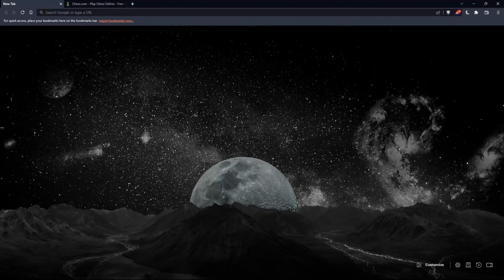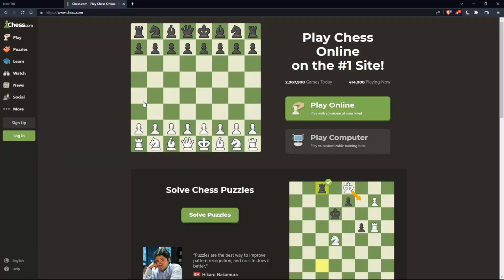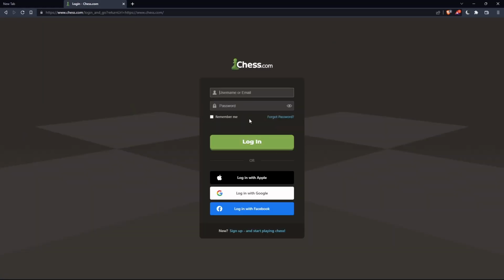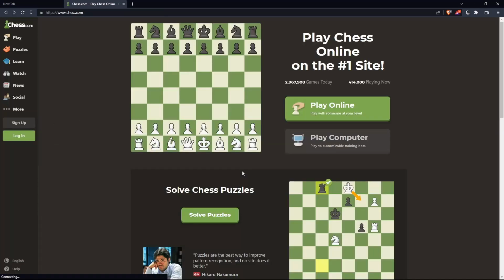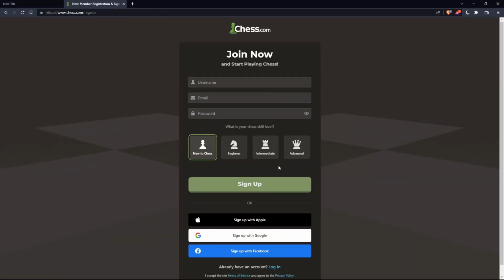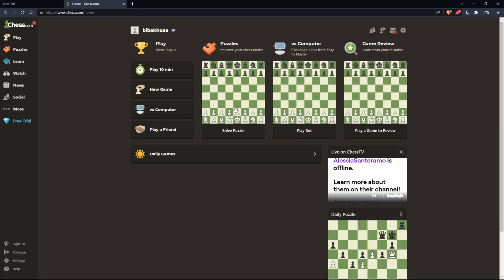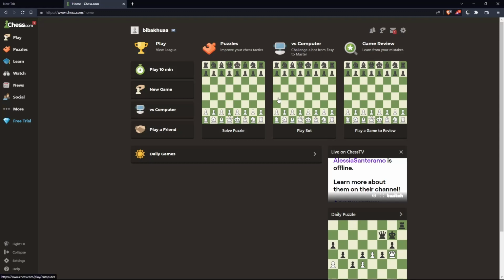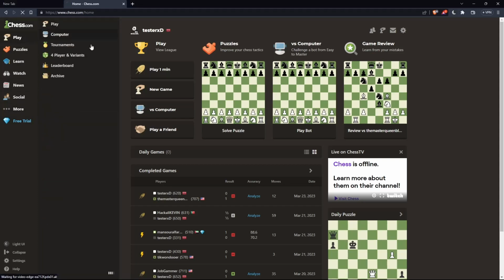How To Offer And Accept Challenges Chess.com Tutorial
Today we talk about offer and accept challenges,offer and accept challenges on chess.com,chess.com,offer and accept chess challenges